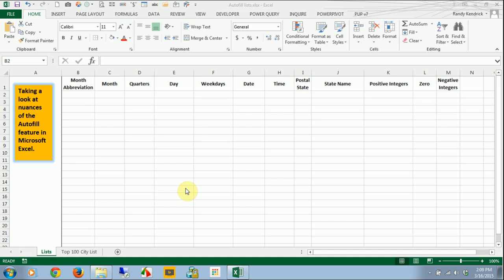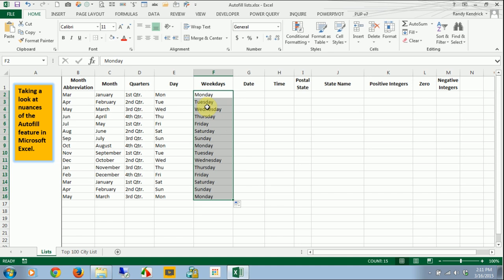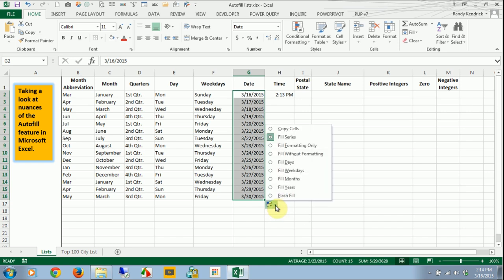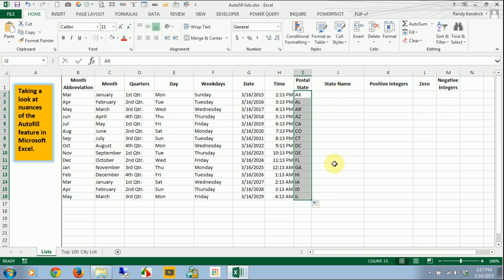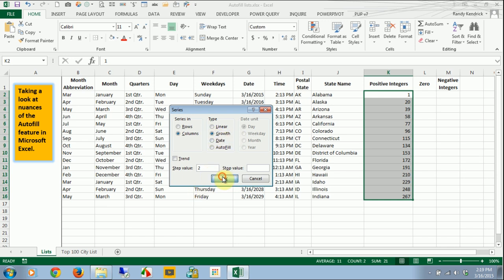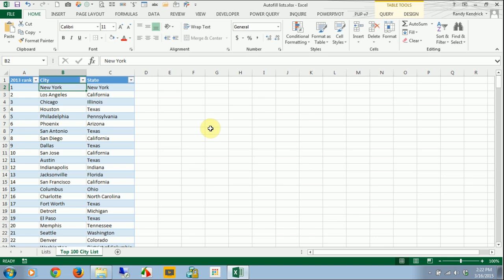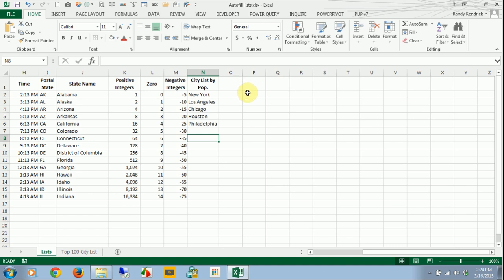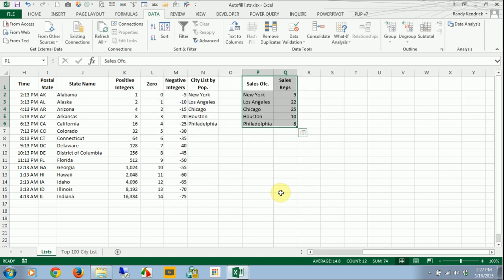Excel Autofill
Tips for using the Microsoft Excel Autofill feature, including some of the lesser known options.